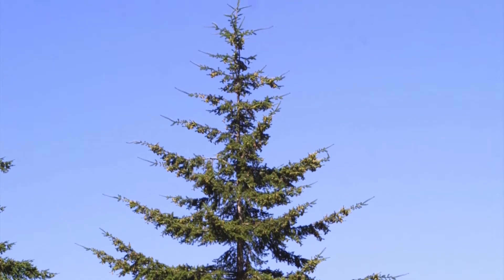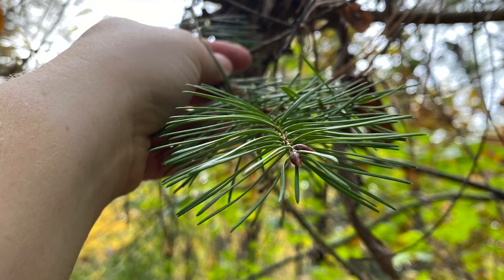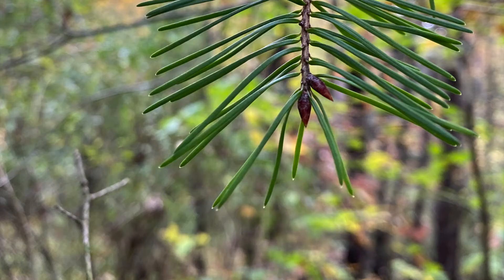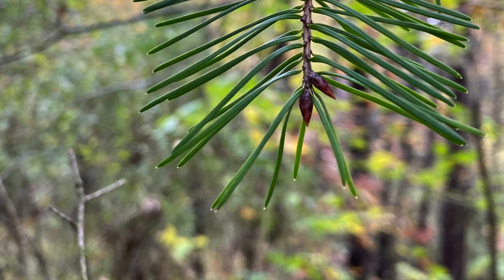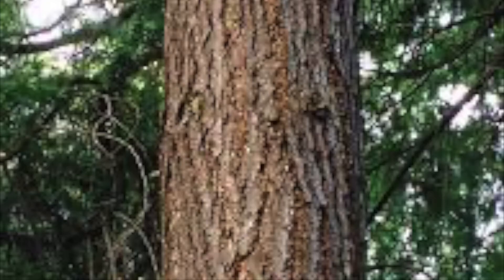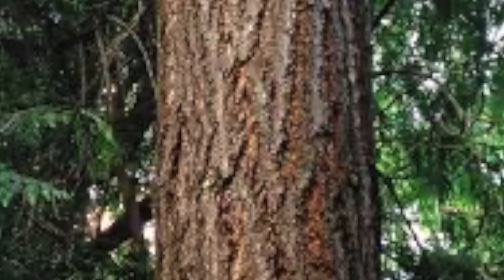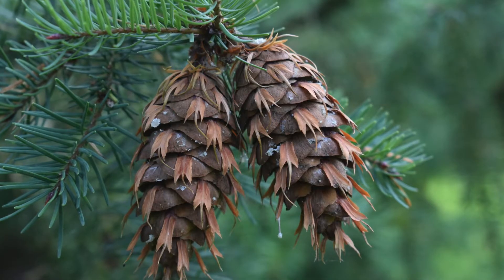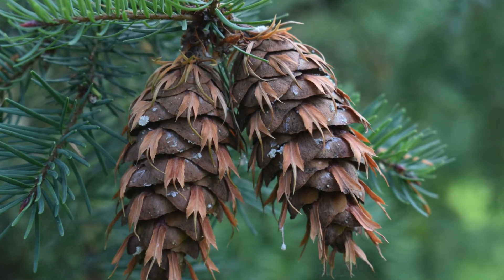Pseudotsuga menziesii (Pinaceae) Douglas-fir (important dash)